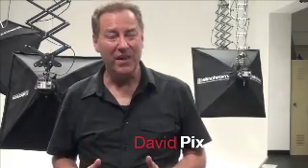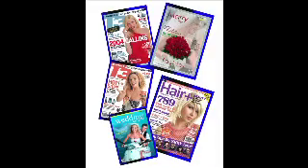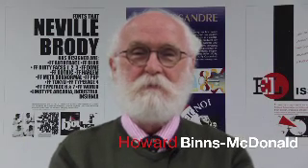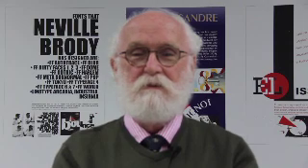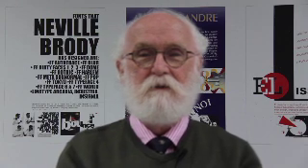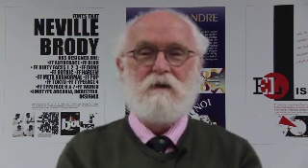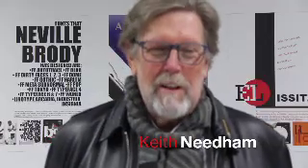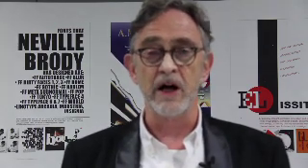Photography Hornsby TAFE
David Pix tells us about the photography courses at Hornsby TAFE